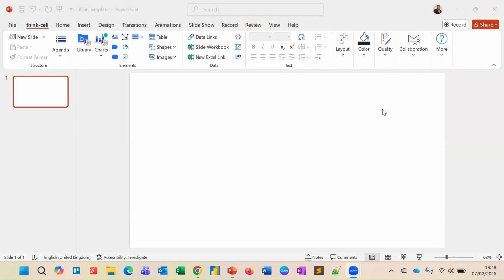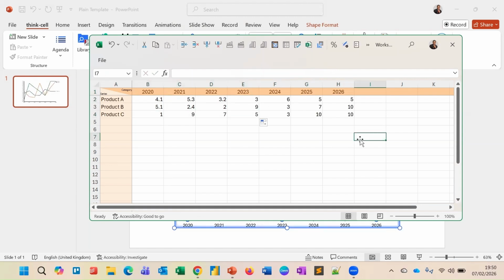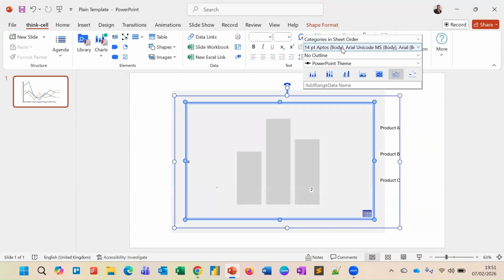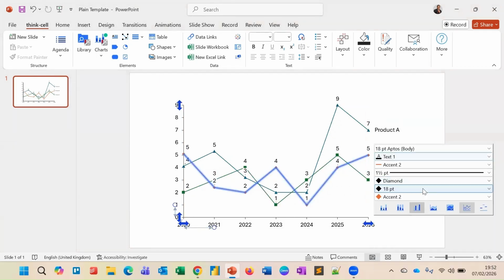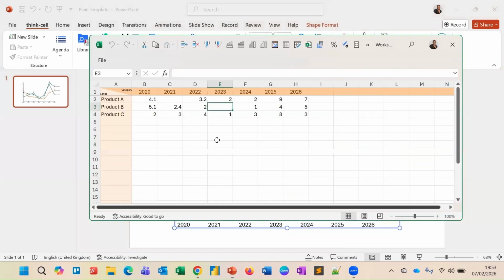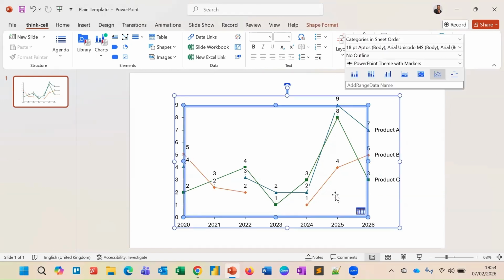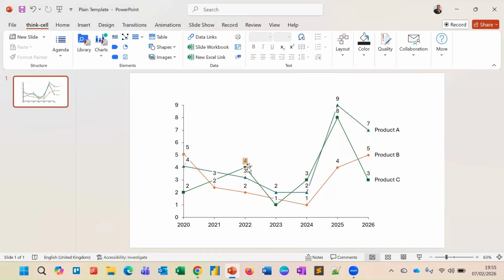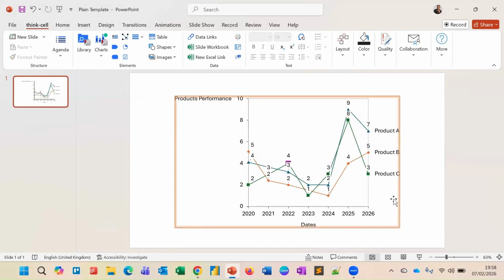How to Create Line Charts in Think-Cell (Fast Tutorial)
In this quick Think-Cell tutorial, you’ll learn how to create and format Line Charts step by step inside PowerPoint. Follow along to build clean, professional line charts for reports and presentations using Think-Cell’s powerful charting tools. Ideal for consultants, analysts, and business users.